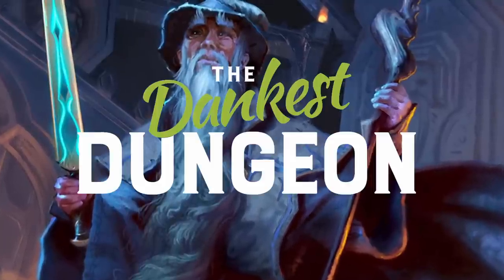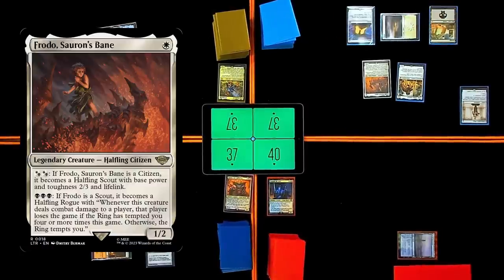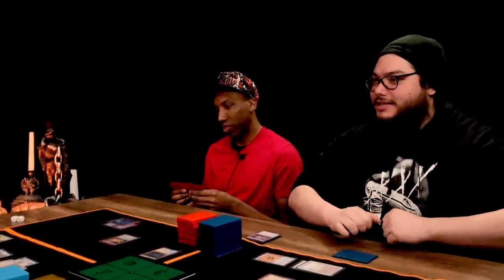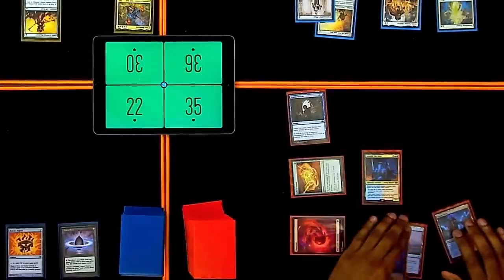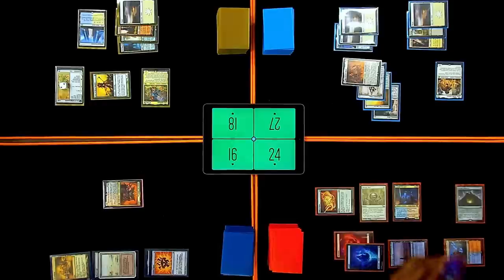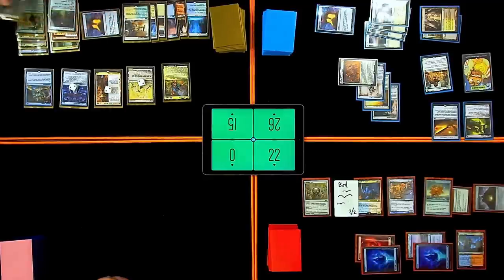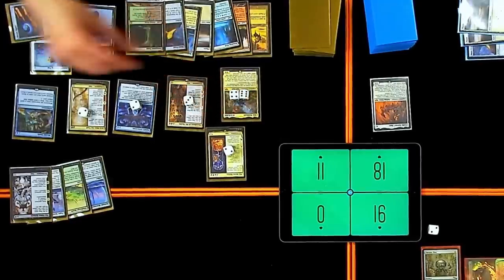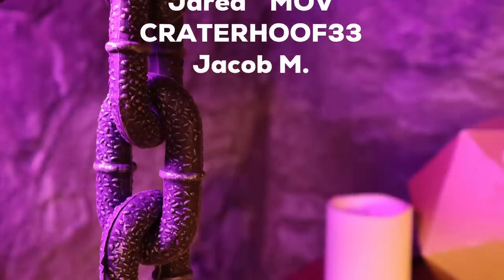Tom Bombadil, Frodo, Gandalf, Sauron | Lord of the Rings Commander Gameplay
Let us adventure to Universes Beyond with Tom Bombadil vs. Frodo, Sauron's Bane vs. Gandalf the Grey vs. Sauron, the Lidless Eye!